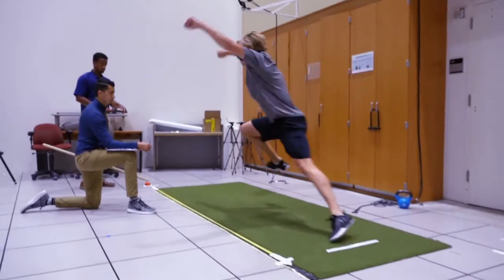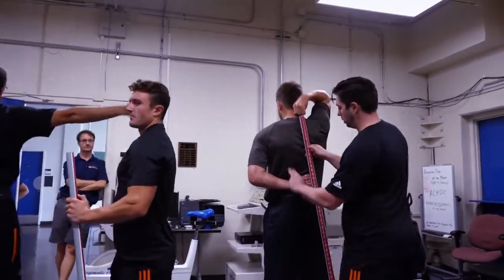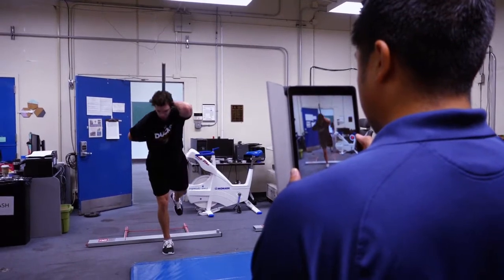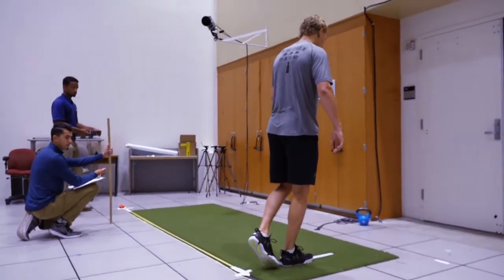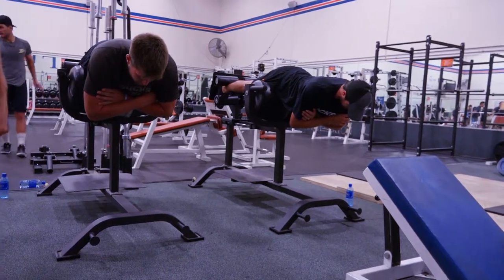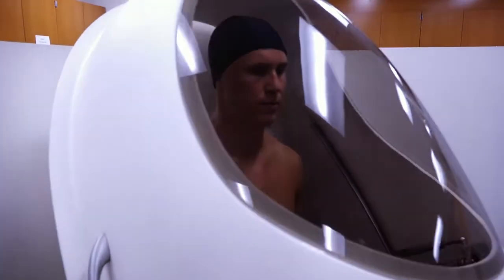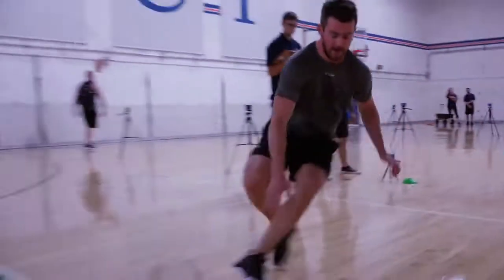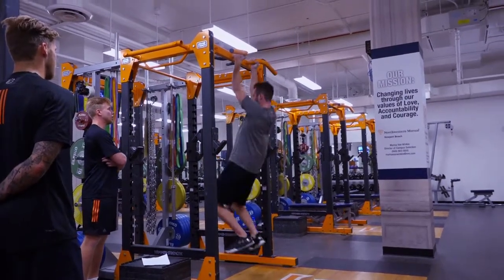Ducks Weekly: Preseason testing at Cal State Fullerton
The Anaheim Ducks make the short trip to Cal State Fullerton for physical testing before the start of the season.